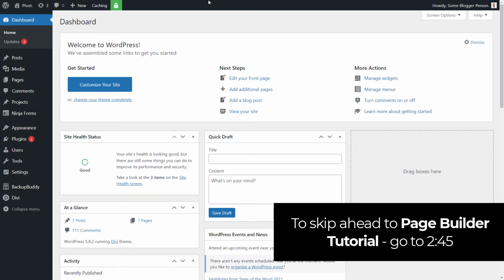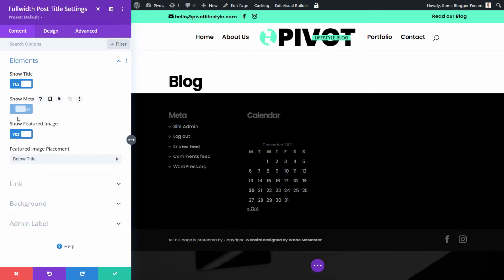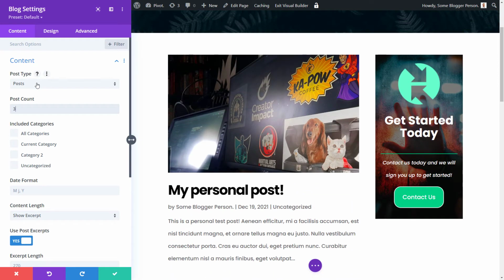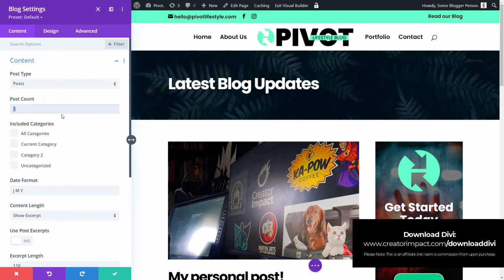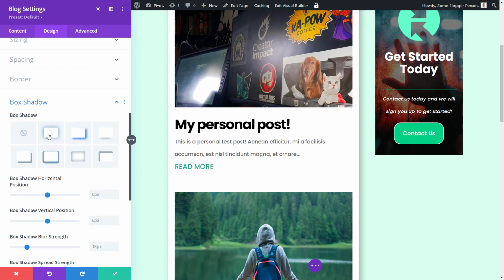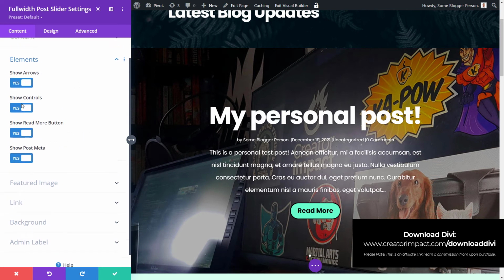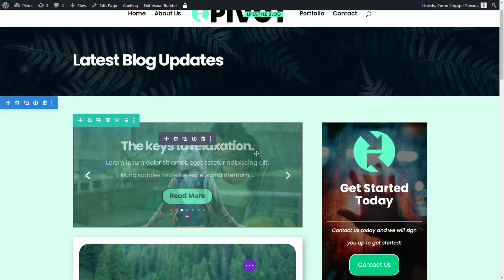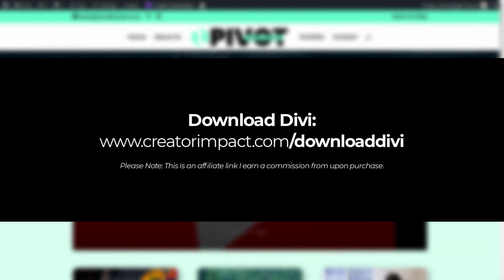Divi Tutorial - How to Create a Blog Page using the Blog Module & Sliders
Learn how to create a Blog Page with Divi! In this Divi tutorial I show you how the Blog module, sliders and page builder.

These tools can work to create a completely custom page / blog grid for your latest posts in WordPress.

--- ⚒ // TOOLS // ⚒ ---

 🔗BEGINNER COURSE
Build a website, set up your presence online and start earning money:

// CREATOR IMPACT

// TIMESTAMPS

0:00 - Introduction & Page/Theme Builder Settings
2:45 - Page Builder Tutorial / Page header
5:04 - Creating a Basic Blog Page Layout with Sidebar
6:12 - Blog Module Basic Options & Layouts
9:47 - 3 Column Blog layout
11:23 - Some basic tips on styling
13:38 - Basic Call to Action underneath
14:56 - Working with Post Sliders
19:27 - Some final Adjustments & Review